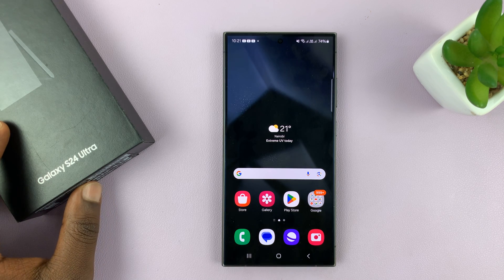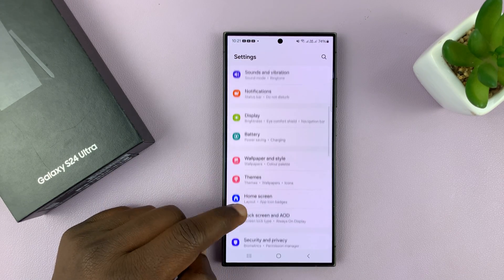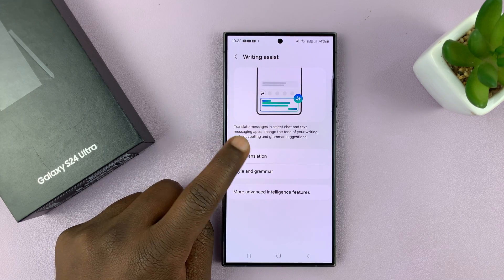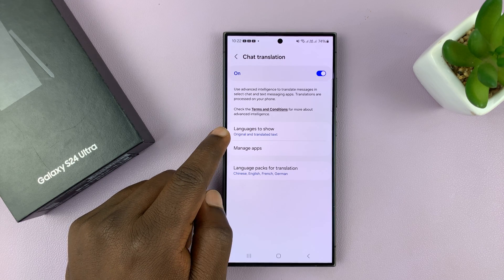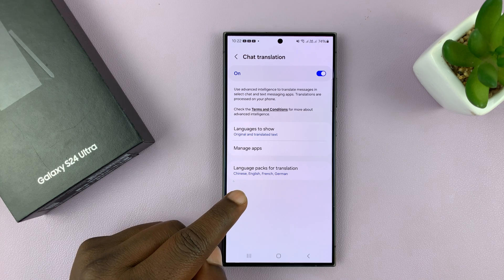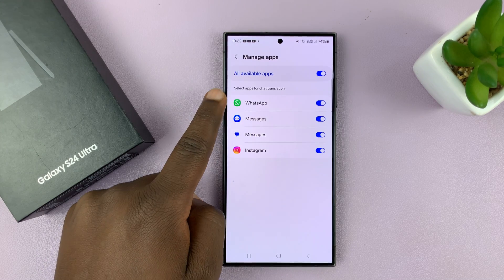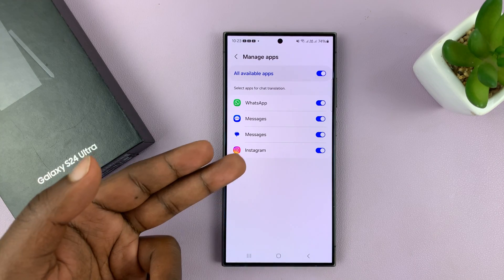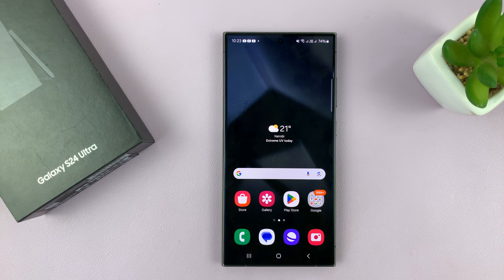Samsung Galaxy S24 / S24+ / S24 Ultra: How To Turn Chat Translation ON/OFF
Learn how to turn on or off chat translation on Samsung Galaxy S24, S24+, and S24 Ultra.

The Samsung Galaxy S24 series introduces an array of cutting-edge features, aiming to enhance the user experience. Among these features is the ability to translate chat messages in real time, a handy tool for those who communicate with people speaking different languages. This tutorial will guide you through the process of turning chat translation on and off on your Samsung Galaxy S24, S24+, or S24 Ultra.

How To Turn ON Chat Translation Samsung Galaxy S24
Select Advanced Intelligence
Select Samsung Keyboard
Select Chat Translation

How To Turn OFF Chat Translation Samsung Galaxy S24
Select Advanced Intelligence
Select Samsung Keyboard
Select Chat Translation

Samsung Galaxy A15:

Samsung Galaxy A05 (Unlocked):

Cell Phone Tripod Adapter